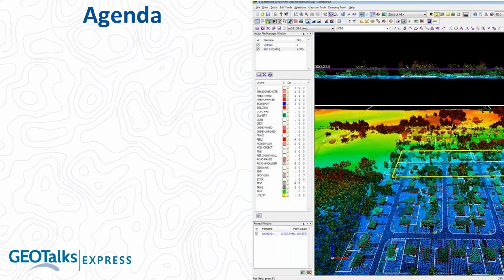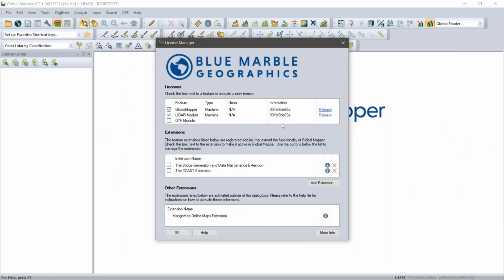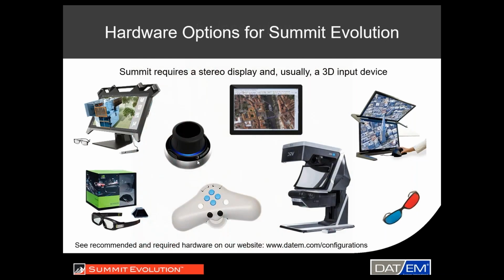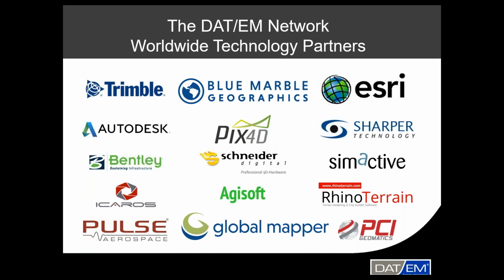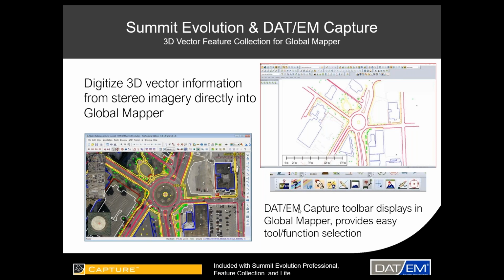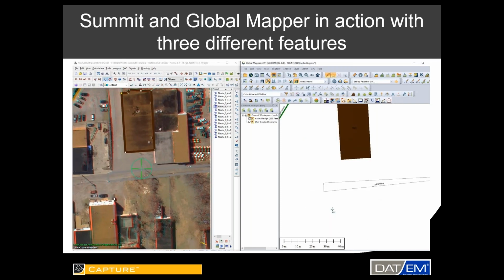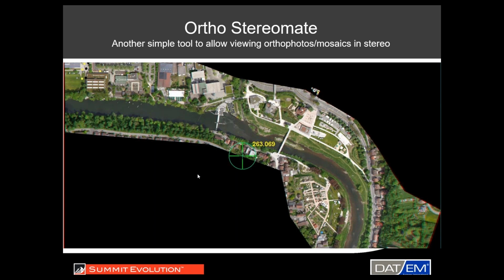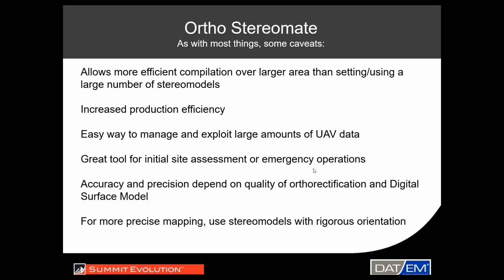GeoTalks Express: A Global Mapper Extension at Work – The DAT/EM Toolbar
The Global Mapper SDK offers dual benefits for software developers: it provides the means to incorporate much of the functionality of the software into third-party applications and it offers the opportunity to customize Global Mapper through the creation of extensions and custom toolbars. In this GeoTalks Express presentation, we will be taking a look at an example of the latter. Software engineers from Alaska-based DAT/EM Systems International have used the SDK to develop a toolbar for Global Mapper that creates a direct connection with the company’s Summit Evolution stereoplotter. This allows Summit Evolution to be used as a 3D digitizing device for Global Mapper and allows Global Mapper projects to utilize the tools of Summit Evolution.